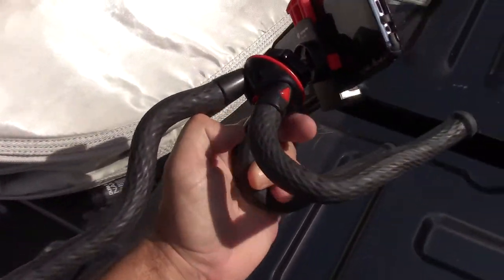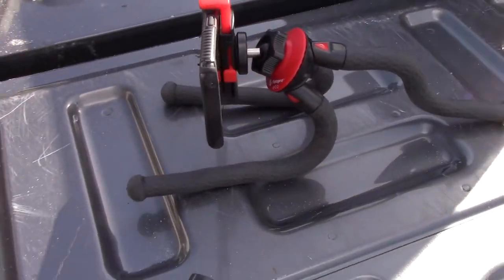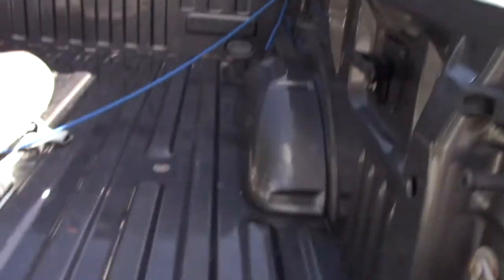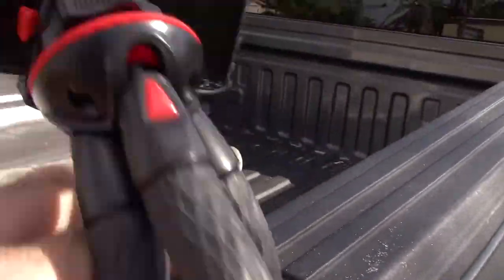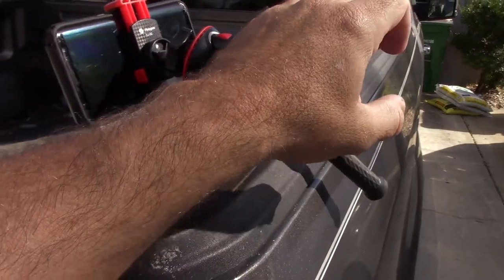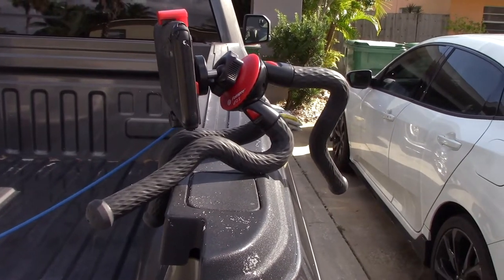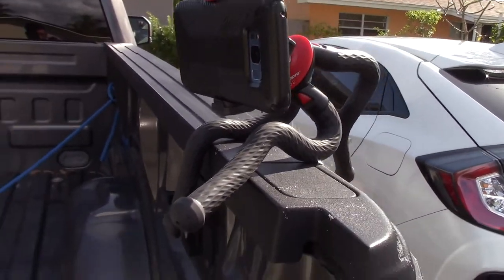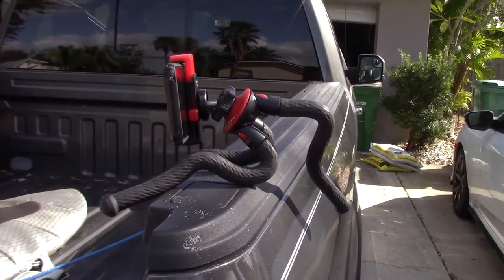UFO Tripod, Best Flexible Tripod for Phone Streaming, Flexible and Strong, Affordable Option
In this video I show you the tried and true Fotopro flexible tripod.  I use this thing everywhere, at the beach, salty and sandy environments and it holds up like a champ!  also makes a great handle for a camcorder, with the rubber grip.  I use it to VLOG all the time, my "Go To" tripod which will wrap right onto a pole or limb easily.  Use this tripod to help you make better videos so that you can make some money from your YouTube Videos.

Tripod for iPhone, Fotopro Flexible Camera Tripod with Bluetooth for iPhone 11 XS, Samsung, Waterproof and Anti-Crack Phone Tripod Stand for GoPro, Portable Travel Tripod for Live Streaming Vlog Video

This channel provides technical product reviews of the proven, low cost tools used to generate quality YouTube content and start monetizing your views.  I also give you tips on "how to" for each step along the path of making money from your YouTube Views!

I have 7 YouTube Channels and 1 more in the planning phase.  My channels get over 2 million views per year and three of they are all monetized in various ways.  I have generated over 1,500 YouTube videos over the past 10 years and learned alot along the way.  In this channel, I would like to help other YouTube Content Creators to find their YouTube voice and start making money off your YouTube Channel views today.

RESPECT THE PROCESS, PUT IN THE WORK

In order get to a point where you make revenue from the internet, you will need to continuously take actions that fall into 3 categories (avoid  the others) defined below.  All of my videos fall into one of these 3 key areas.  Each of my videos are intended to cover just "one step" in your journey to monetization.

1.  Generate Views
     a. Establish an Optimized Channel and Videos
     b. Generate Quality Content
2.  Increase Views
     a. Advertise
     b. Establish a Channel Plan (CP)
3.  Monetize Views
     a. Add Links to Point to Services, Products, or Advertising.

Note: Reviews for each item below are on OneStepZen.

DJI Mavic Air 2 Fly More Combo - Drone Quadcopter UAV with 48MP Camera 4K Video 1/2" CMOS Sensor 3-Axis Gimbal 34min Flight Time ActiveTrack 3.0, Grey

Presonus Eris E3.5-3.5" Near Field Studio Monitors

Hosa CPP-202 Dual 1/4" TS to Dual 1/4" TS Stereo Interconnect Cable, 2 Meters

Blue Snowball USB Microphone (Gloss Black)

Professional Microphone Cover Foam Microphone Windscreen Wind Cover for Blue Snowball

Blue Snowball Mic Boom Arm with Foam Windscreen, Suspension Boom Scissor Arm Stand with Pop Filter Cover for Blue Snowball iCE Microphone

Focusrite Scarlett 2i2 (3rd Gen) USB Audio Interface with Pro Tools

Other Great Inexpensive Training Toy Drones

Holy Stone Mini Drone HS170
Extra HS170 Batteries
Extra HS170 Propellers
Holy Stone HS210 Mini Drone
Protensic A20 Mini Drone